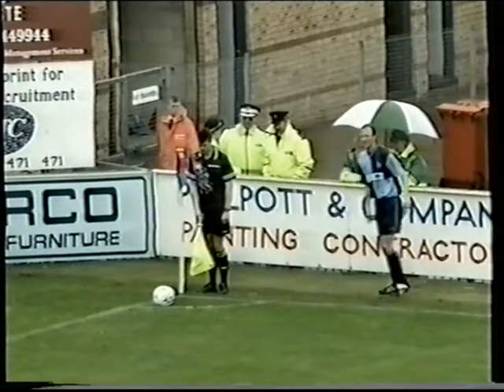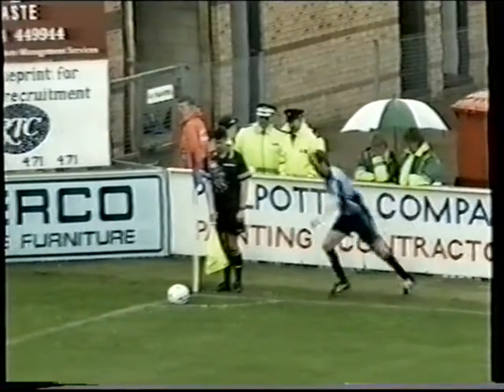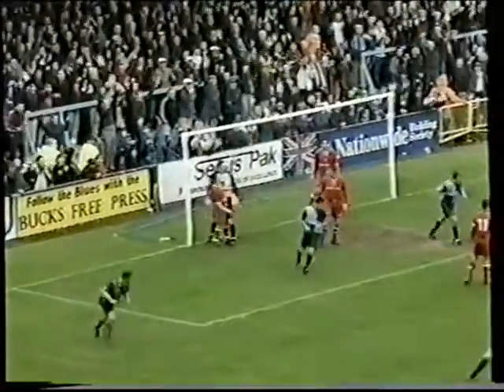Wycombe Wanderers 1 - 1 Grimsby Town April 1998